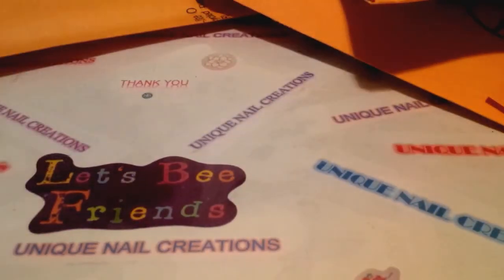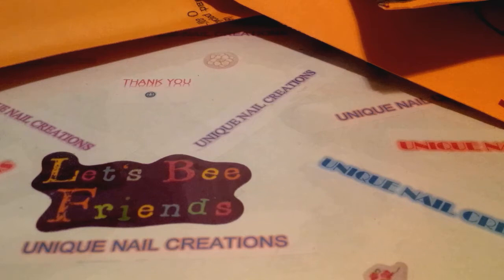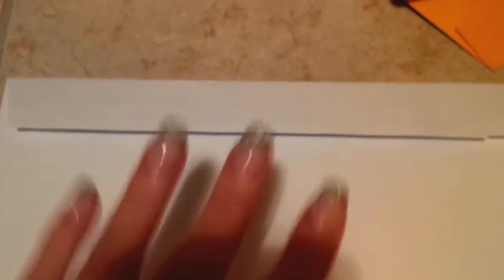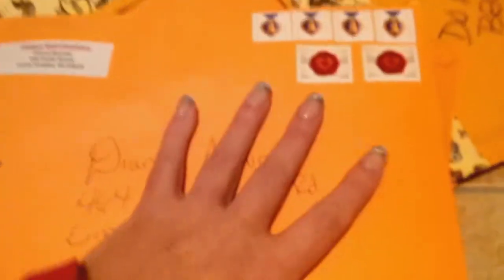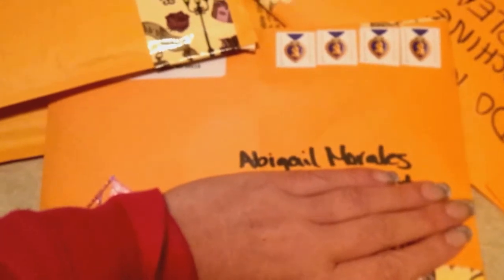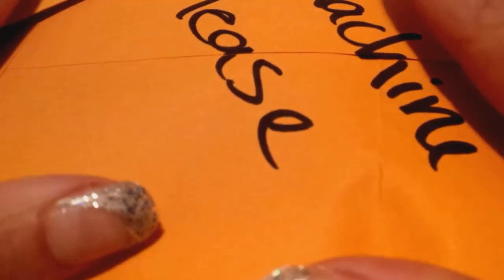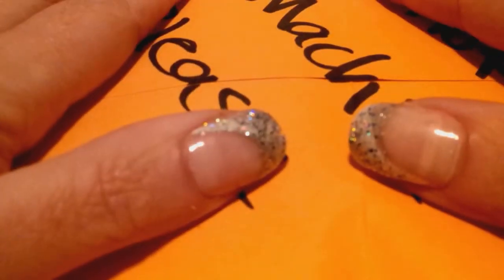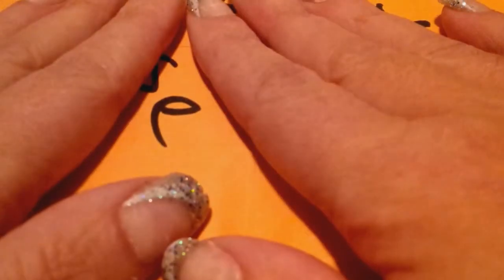Group Swap Update~~ Unique Nail Creations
Thank you all who have joined
Your Unique You group swap
Cheryl